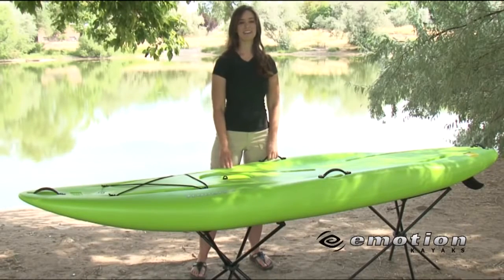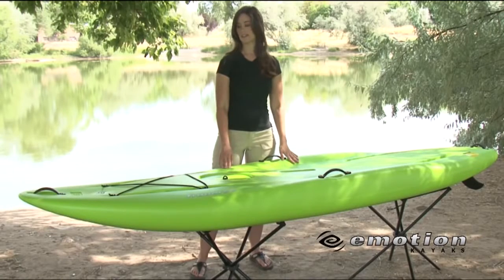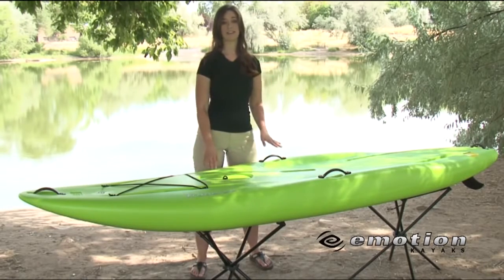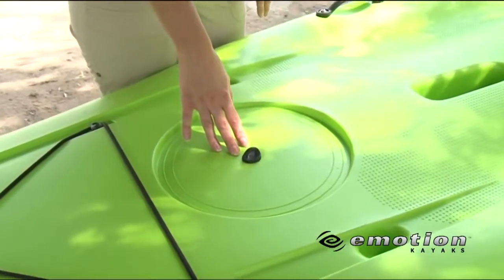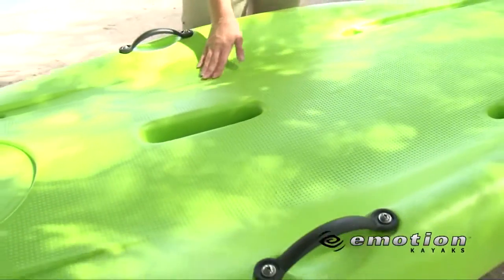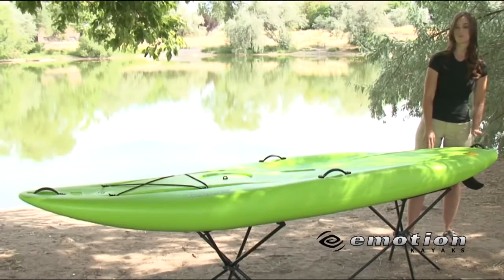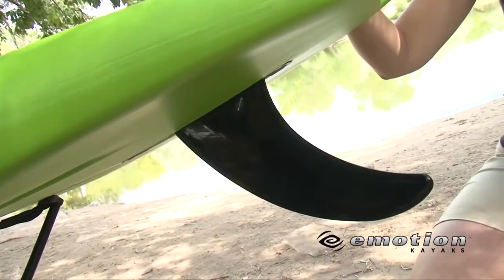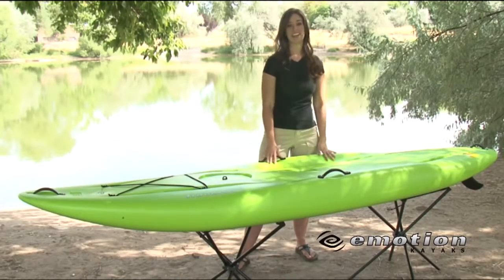Emotion Kayaks Traverse™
Check out the versatile Traverse SUP.